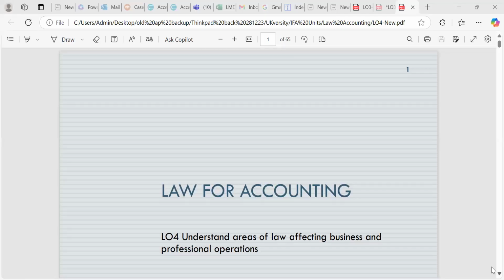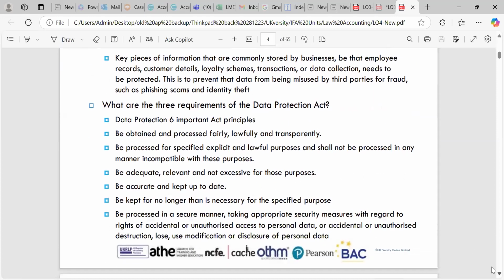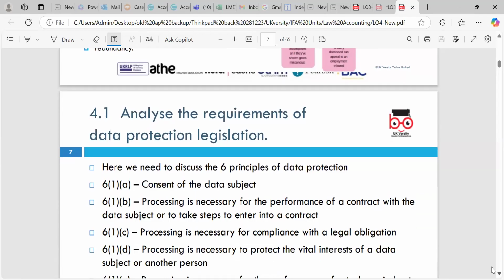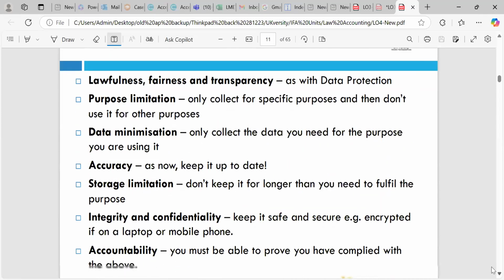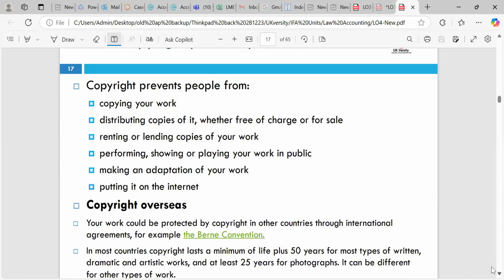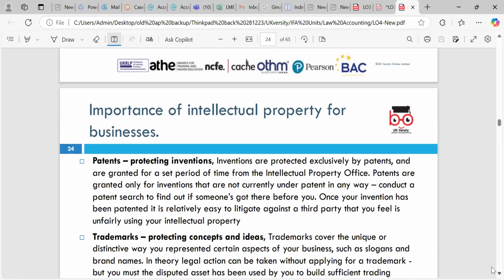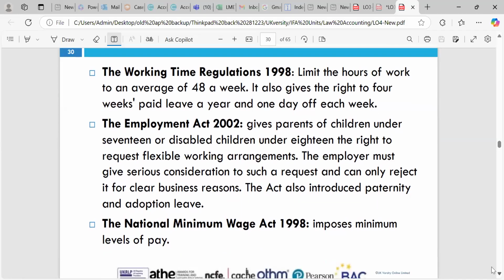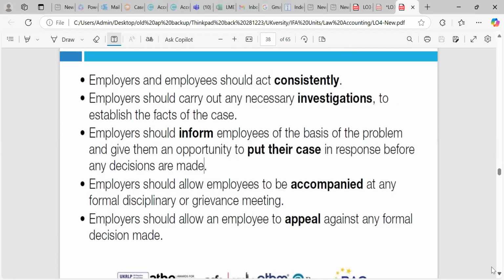ATHE-IFA-Unit- Law for Accounting - LO4-(AS)